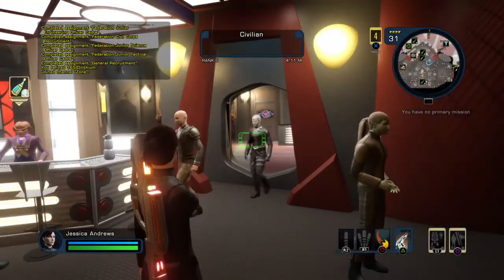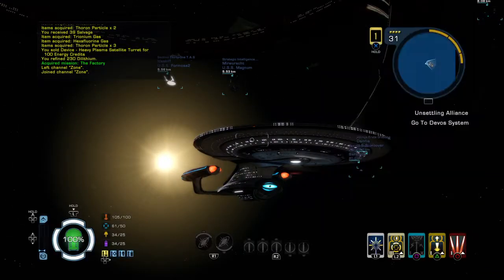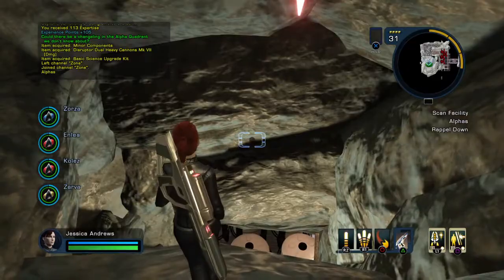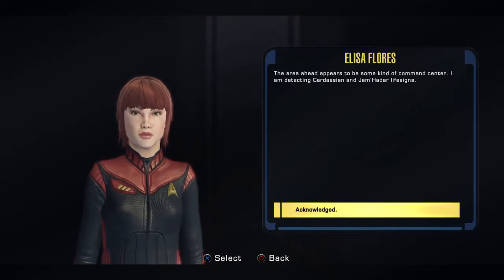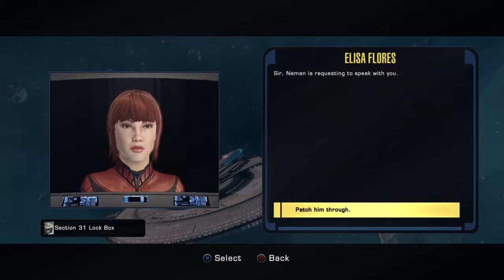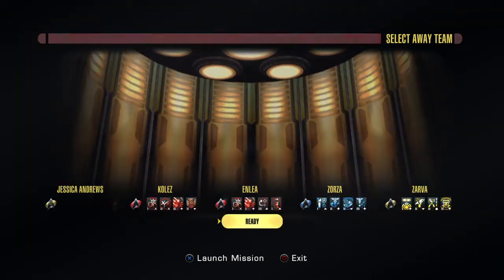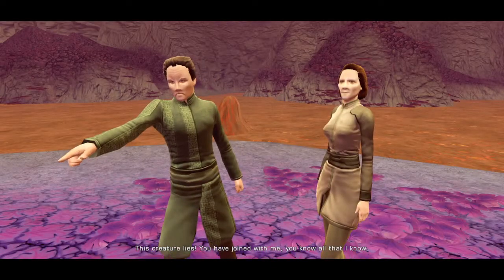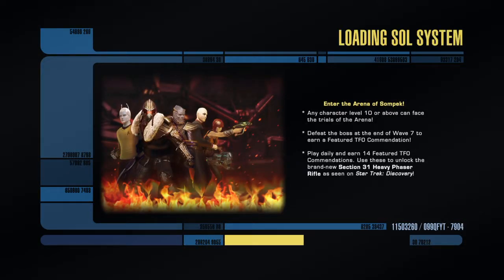Let's Stream - Star Trek Online - Part 12 - Alpha Dominion Plots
Captains Log - Stardate - 86698.22 - I have been given command of the Venture Class USS Dauntless, our first assignment is to investigate the factory mentioned on the changeling Gul Kardek in the mirror universe.

We carry on the Cardassian Struggle missions and learn more about the link between the Alpha Dominion and the True Way, we also have a new ship the Venture Class T4 Exploration Cruiser Refit.